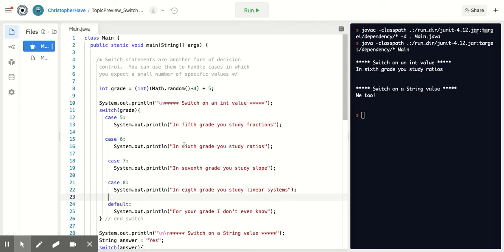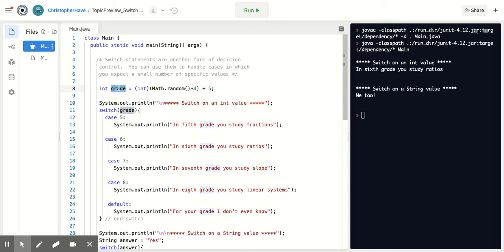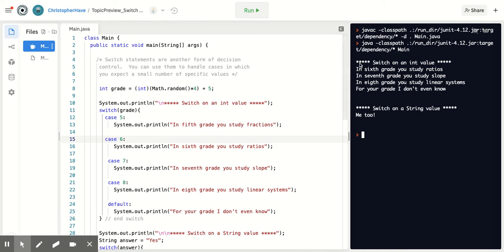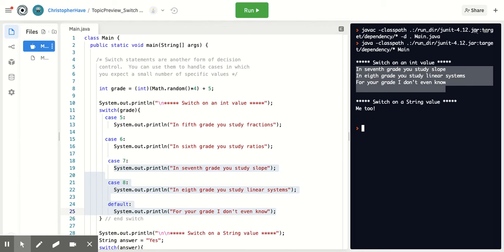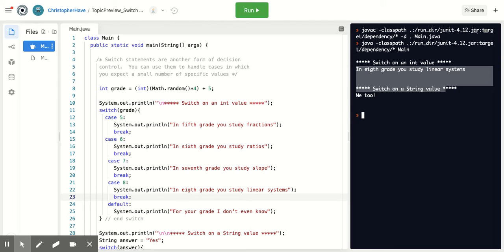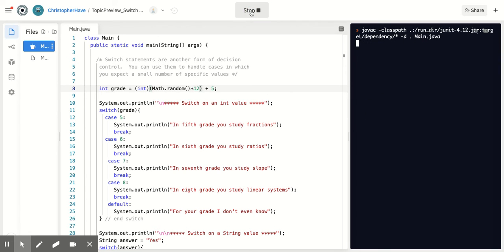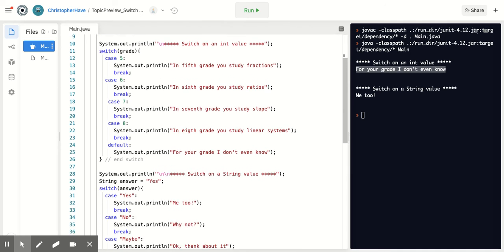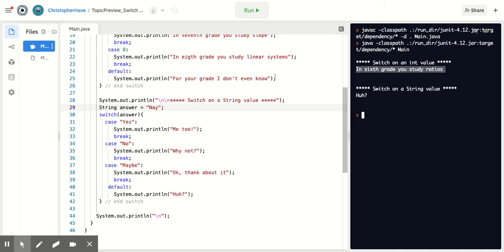Topic Preview -- Switch Statements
A quick overview of switch statements for decision control.  You can examine the code here: